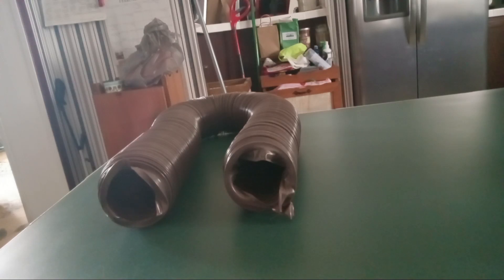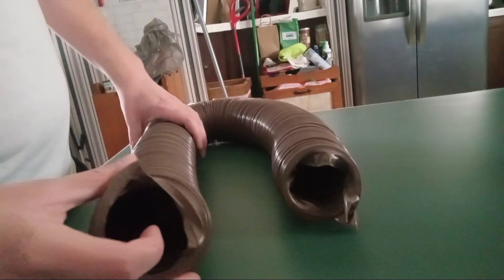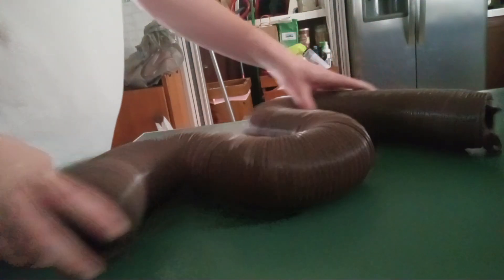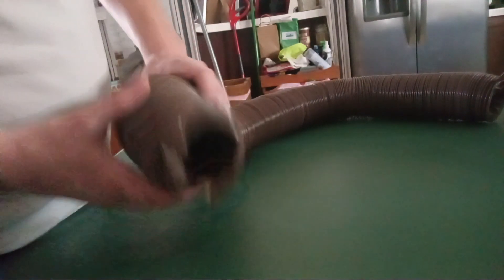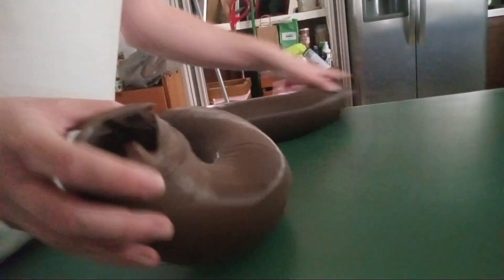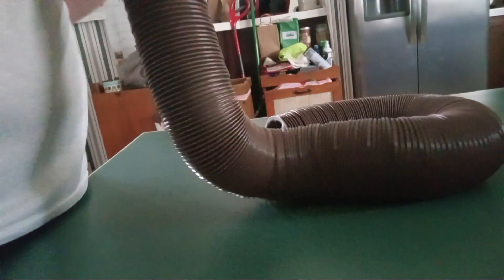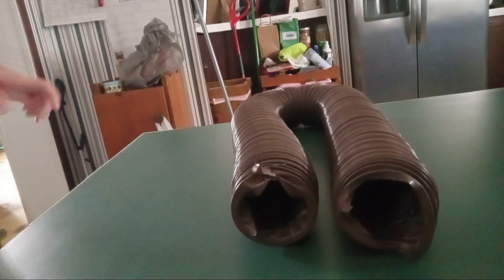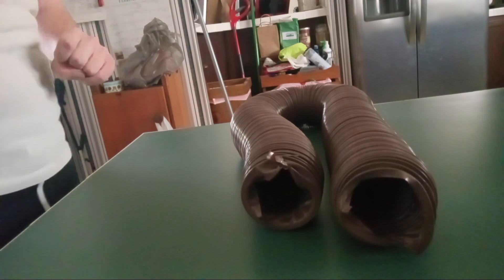review of the camco heavy duty sewer hose